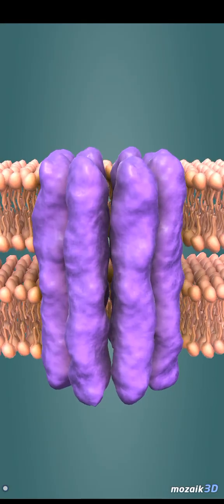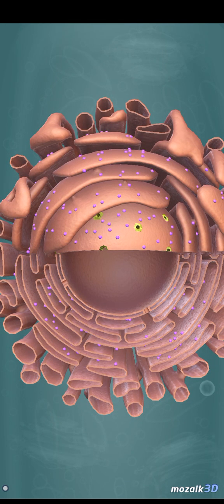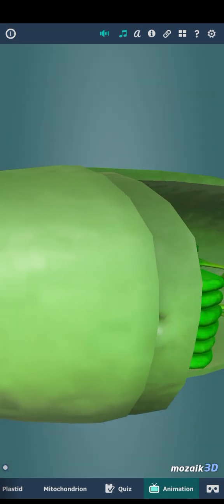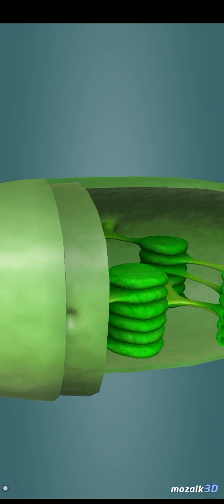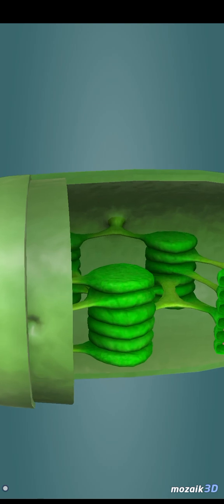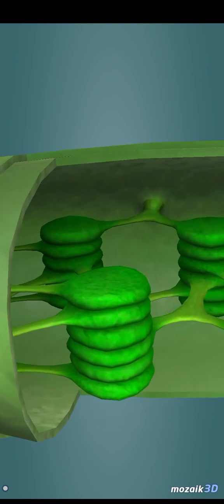Human and Plant Cell 3D Animation Video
cj dachamp
dragonball z
goku
dbz
reaction
cj dachamp reaction
dragon ball z
dragonball
vegeta
dragon ball super
cell
perfect cell vs
dragon ball
cj dachamp the trial of cell
cj da champ reaction
parody
dbz parody
cj da champ
3d animation
cj dachamp perfect cell
the trial of cell
manga
news
dragon ball legends
frieza
anime
cell vs
legends
gogeta
pvp
android 17
dokkan
anniversary
vegito blue
gogeta blue
vegito
cell phone
ui goku
blender
dragonball 3d animation
dbz sfm
dragonball parody
devil artemis cell vs
trunks
movie
e! news now
sfm parody
dbs
dragon ball what if
animation
dragonball sfm
sfm
cell saga
william li interview
pvz2
pvz 2
pvz 2 battlez
pvz 2 gameplay
plants vs zombies 2
gargantuar pvz2
zombie vs zombie
strongest gargantuar
plants vs zombies 2 strongest zombie
pvz 2 gargantuar
pvz2 zombie vs zombie
halozo
pvz 2 fusion
pvz2 projectile
pvz 2 projectile
pvz 2 who will win
pvz2 fusion
pvz2 pea plant
pvz 2 new plant
pvz 2 new gargantuar
pvz 2 hamster ball
plants vs zombies
pvz vs pvz 2
pvz all plants
pvz plant team
pvz 2 plant team
dragon ball shorts
vegeta reacts to! the trial of cell
(cj dachamp) reaction
dragonball super friends
artemis
cjdachamp
cjdachamp black air force activity
devil artemis
dragonball super
gohan
dallas
anime rangers x dragon ball update
fastest rift clear arx
anime rangers x rifts clear
cell unit anime rangers x
anime rangers x
princess
unicorn
dinosaurs
dinosaur
phone
old
when i was your age
roast video
roast
funny memes
cj dachamp cell reaction
try not to laugh impossible
try not to laugh challenge video
dragon ball z kakarot daima
try not to laugh challenge
try not to laugh
steven z killer reaction
steven z killer
anime villains
dragon ball villains
worst dragon ball villain
dragon ball hot take
manga shorts
shorts anime
anime shorts
dragon ball hot takes
worst dragon ball take
cjdachamp anime drinking game
cjdachamp bleach
what it do dave
react
what it do dave reacts
imperfect cell
semi perfect cell
gohan vs perfect cell
gohan vs cell full fight
gohan vs cell
best rift team anime rangers x
codenamesuper
the trial of cell reaction
anime rangers x fastest farming
anime rangers x meta build
anime rangers x rift strategy
roblox anime game
anime reaction
movie reaction
anime rangers x gameplay
fastest rift clear roblox
parents and kids
florida law
classroom
cell phones
cell phone ban
ban
black air force activity
the most disrespectful moments in anime history
cjdachamp reaction
the most disrespectful moments in anime history 2
most disrespectful moments in anime
anime rangers x new units
the trial of cell (cj dachamp) reaction
vegeta reacts to! the trial of cell (cj dachamp)
anime rangers x dragon ball event
cartoon
marvel rivals ultron
ultron guide
ultron explained
ultron
marvel rivals
marvel
ultron vs cell
cell vs ultron
arx rift tips
comics
dragonball gt
gaming
reacting to
reaction streamer
streamer
memes
dee
ducky
duckydee
crime
stealing
cellphone tower
casey torres
azfamily
arizona
roman technology
ancient technology
funny
interesting
good to know
knowledge
useful
anime rangers x rift meta
reactions
jcstellar
texas school law
back-to-school rules
cell phone ban in schools
electronic device ban
headphones ban
school discipline
smart watch ban
tablet ban
texas
texas schools
back to school
politics
texas politics
texas: the issue is
dallas news
fort worth news
anime rangers x cell showcase
fort worth
wreg
memphis
clark howard
clark
money
financial literacy
kidd and cee
the chill zone
cancer
william li stave cancer
william li beat disease
william li prevent disease
personal development
self development
school of greatness
lewis howes interview
cancer diet
foods that prevent cancer
prevent cancer
fight cancer
cancer fighting foods
foods that kill cancer
let food be thy medicine
william li foods to avoid
william li podcast
starving cancer
eat to beat disease
food as medicine
finances
dr. william li
money podcast
cell arc
dragon ball super manga
dragon ball manga
dragon ball super 2
podcast
toyotaro
akira toriyama
goku facts
dbz facts
cell doesn't have dna from everyone
does cell have dna from all the z fighters
dragon ball facts
financial podcast
consumer
dragon ball analysis
dragon ball theory
smugstick
consumer advocate
what if
phone plan deals
cell phone plans
krillin kiss
android 16
android 18
cooler
super saiyan
namek saga
ginyu force
dbza frieza
namek
mr popo
dragonball z abridged reaction
dbza
dragonball z abridged
nux taku mrbeast
nux taku vtuber
nuxanor
nux taku
enews
e news
keeping up with the kardashians
tv
reality television
reality tv
reality
psalm west
khloe kardashian
kardashian_news
kardashian news
fashion_week
fashion week
fashion
fashion 2025
beauty
saint_west
saint west
kardashians_the_way_they_were
kardashians: the way they were
kardashians
wochit
top stories
partner amazon
mexico
kim_kardashian
kim kardashian